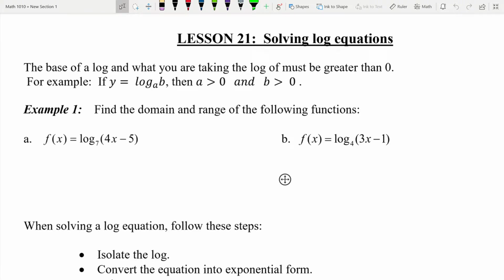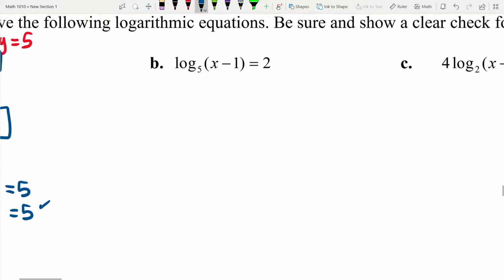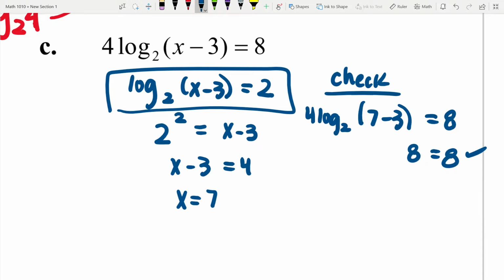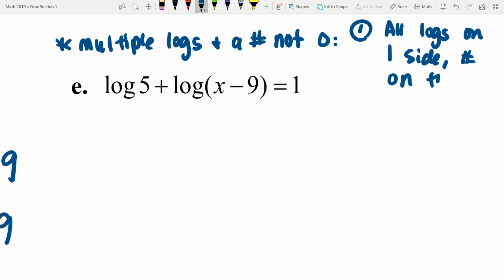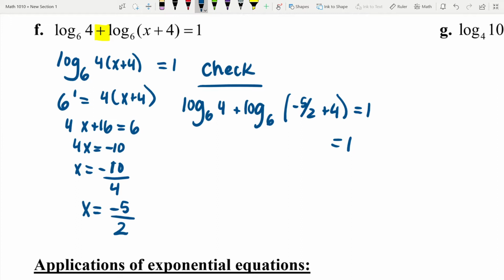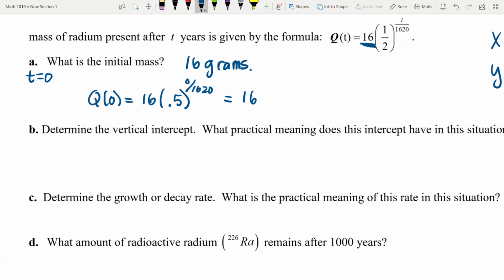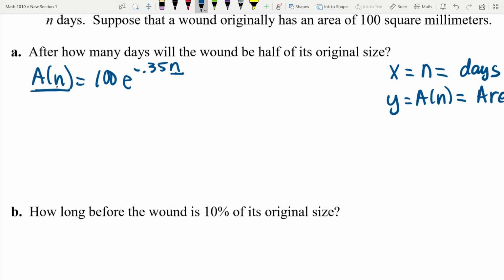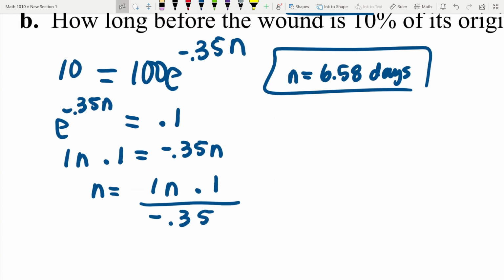Math 1010 Lesson 21 Fall 2018